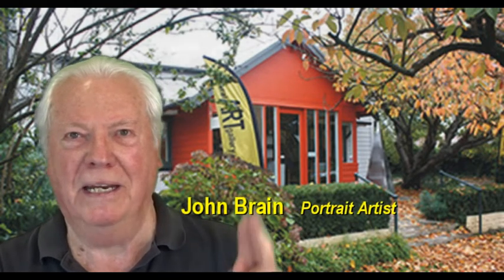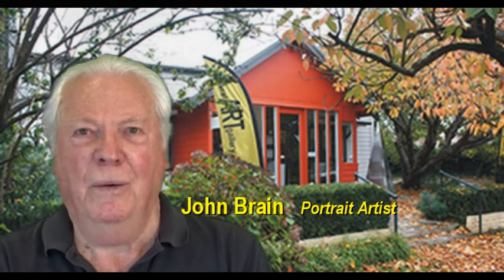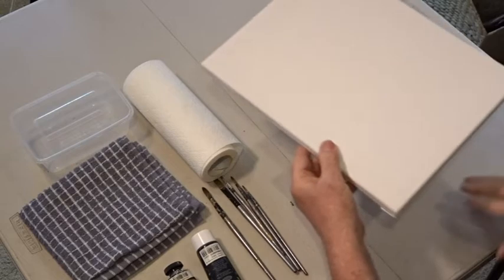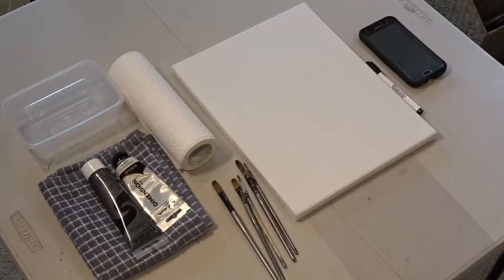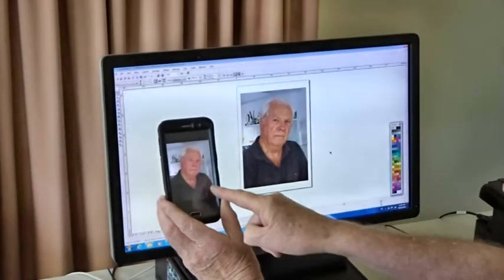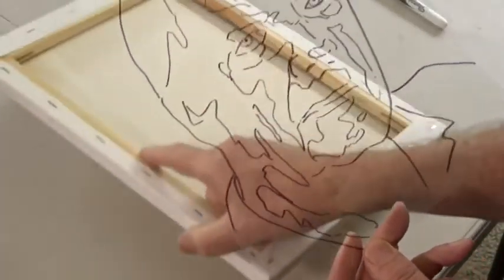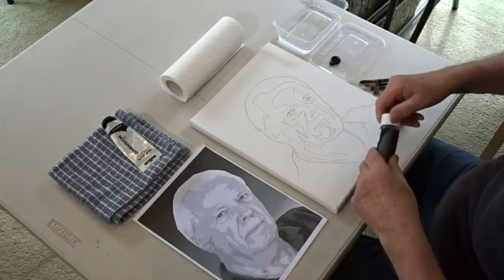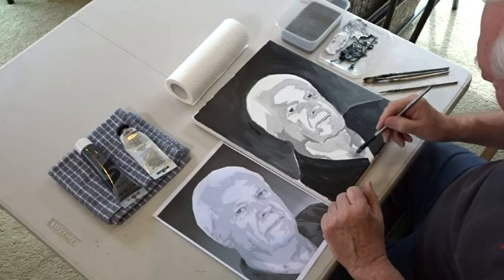BDAS Portrait Painting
An online course in portrait painting that can be done entirely from home.